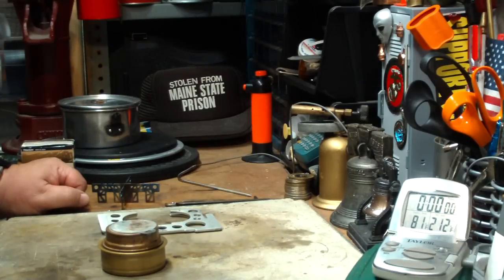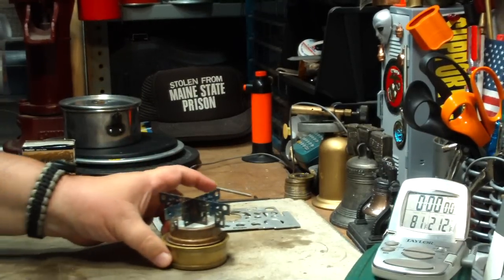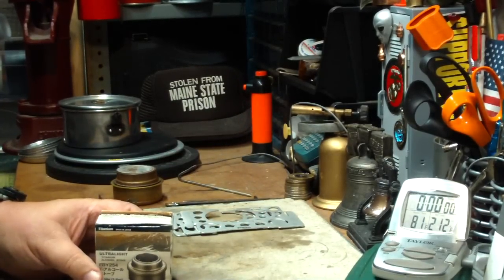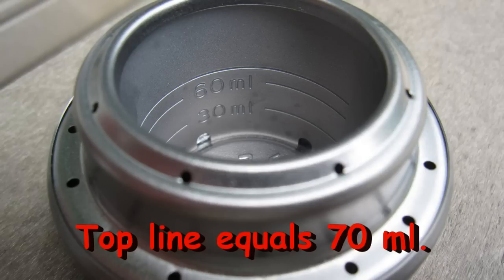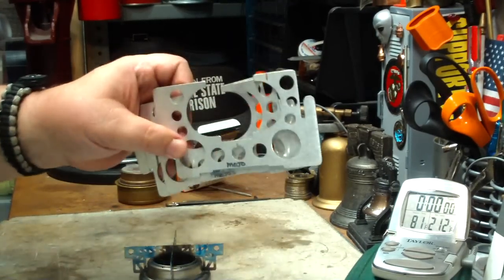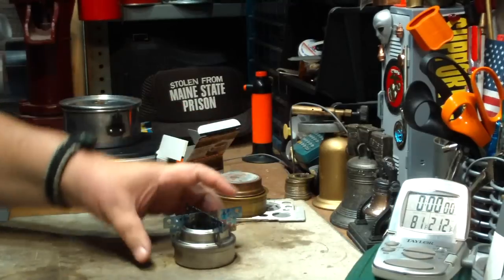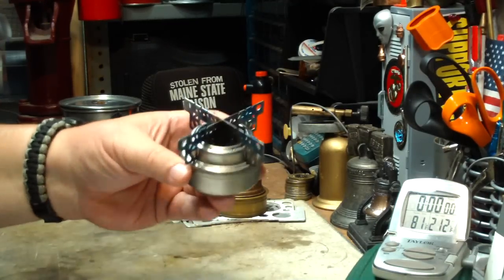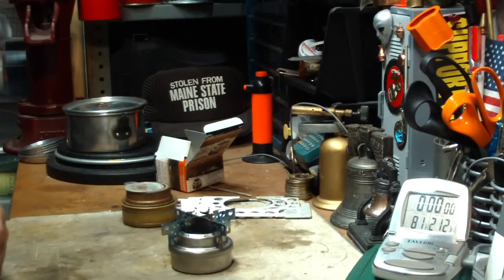Evernew Titanium Alcohol Stove & Evernew Titanium Cross Stand Boil Test #1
Some time ago I did a couple of boil tests with the mini Trangia using an Evernew Titanium Cross Stand (a link to the video will follow further down) and ever since I've had people ask if I would get a Evernew Titanium Alcohol Stove and do the same test for comparison.

I was able to buy one on ebay fairly cheaply. Here are some examples of ebay prices:
Evernew Titanium Alcohol Stove & Evernew Titanium Cross Stand
$93.99 plus $15 shipping

Evernew Titanium Alcohol Stove
$69.99 plus $12 shipping

Evernew Titanium Cross Stand
$14 plus $3 shipping

My cost: $33.17 plus $5.78 shipping plus $14 for the Cross Stand I already bought.

Here are some dimensions for the stove and cross stand. If you need any others please ask.

Material: Titanium with Glass wool core
Outer Diameter 2.79" (71mm) x 1.65" (42mm)

Material: Titanium
Length: 3.75 inches, 9.6cm
Height: 1.12 inches, 2.8cm
Weight: 0.56 ounces, 16 grams

Sorry about the end of the video. The camera I use for camera one shots just doesn't like this hot temps we're having. The camera shut down when I wasn't looking and missed the end of what I was saying. Looking forward to the cold temps again.

Hiram

Use the following link to my "Using a Trangia Burner with an Evernew Titanium Cross Stand" video:

Lab0436
Title: Evernew Titanium Alcohol Stove & Evernew Titanium Cross Stand - Boil Test #1
Room temp: 81°
Humidity: 75% (wet)
Weather condition: Partly cloudy
Burner: Evernew Titanium Alcohol Stove
Stove/Pot stand: Evernew Titanium Cross Stand
Pot: Boy Scout Pot #2
Fuel: methanol
Amount of fuel: filled to 2 fluid ounce line
Amount of water: 2 cup(s)
Water temp at start: 60°
Time to boil: 5 minute(s) 40 second(s)
Time to run-out: 18 minute(s) 15 second(s)
Note: